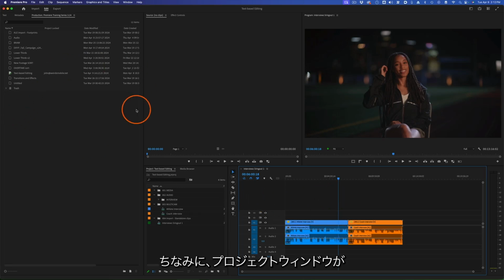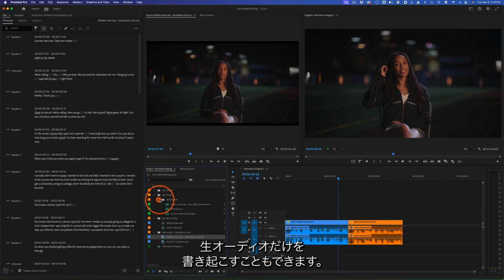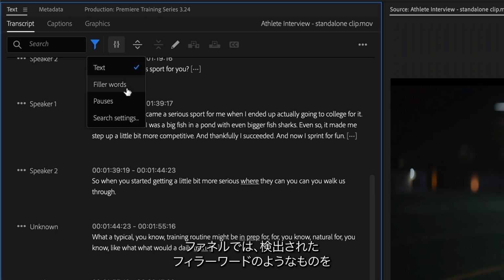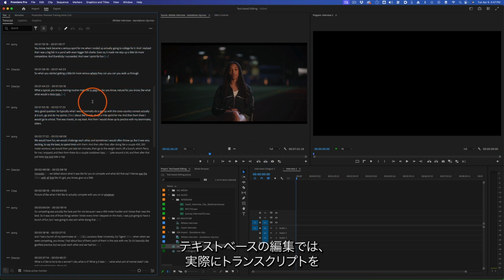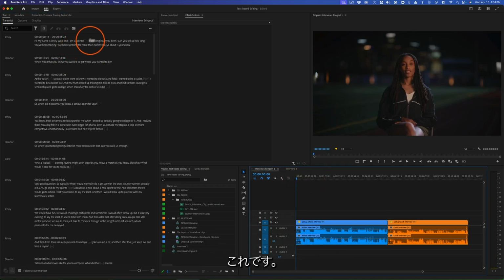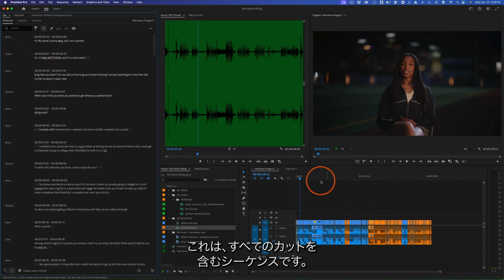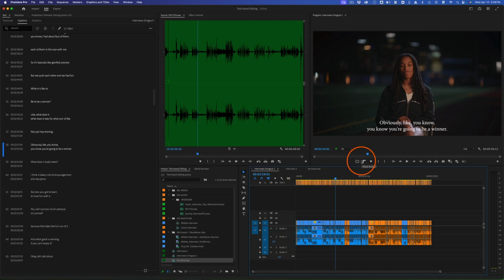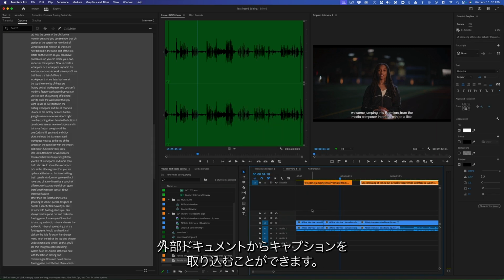10. トランスクリプションとテキストベースの編集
テキストベース編集を使って、テープ起こしやキャプションを作成する方法を学びます。また、ラフカットにすることで活用する方法も学びます。